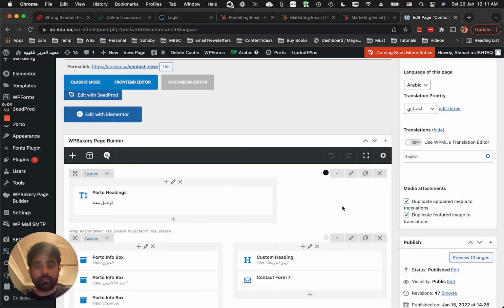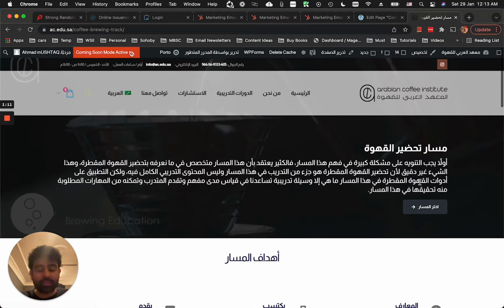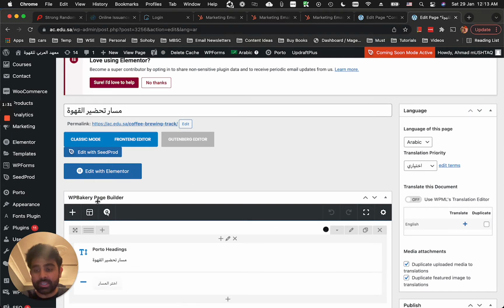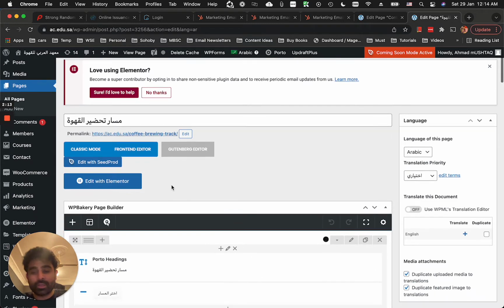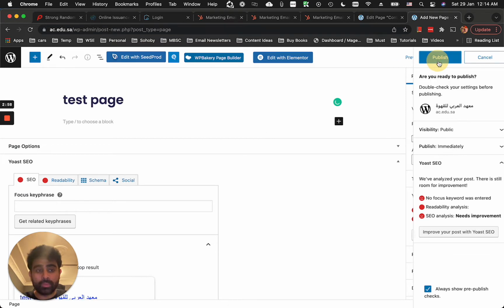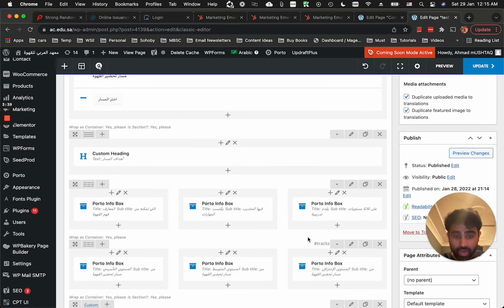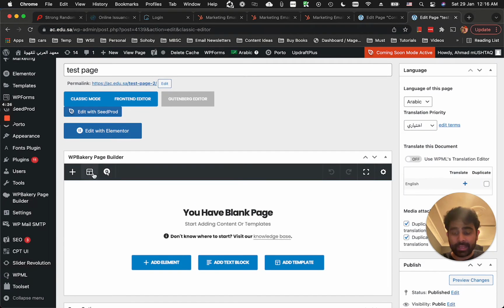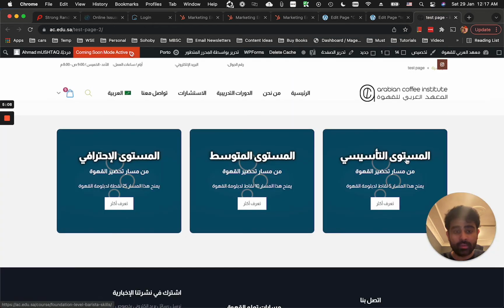How to reuse parts of pages in other pages using Porto WordPress using Templates feature of WPBAKERY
In this quick video tutorial, I show you how you can speed your website development using the templates feature of WPbakery inside Porto Theme